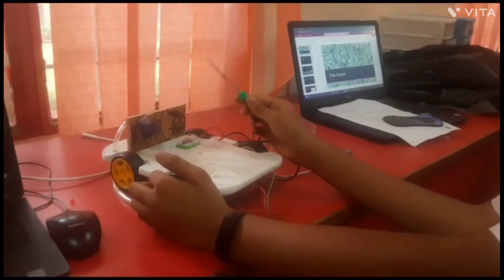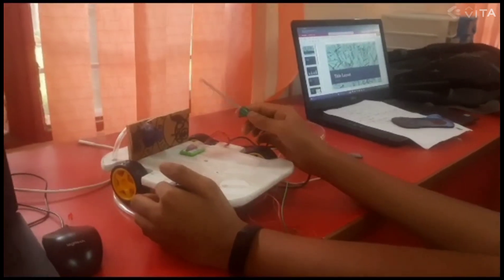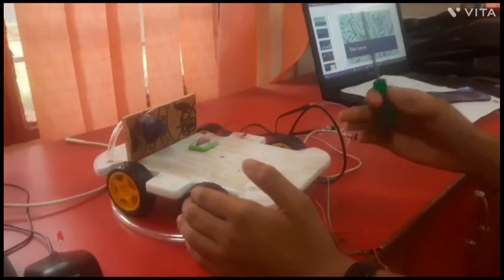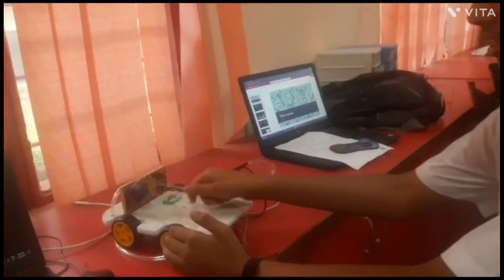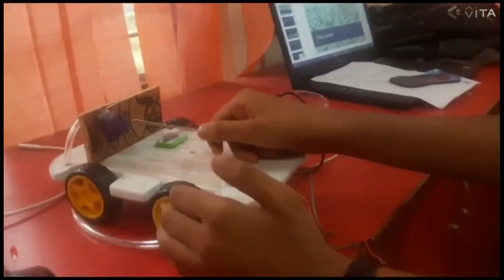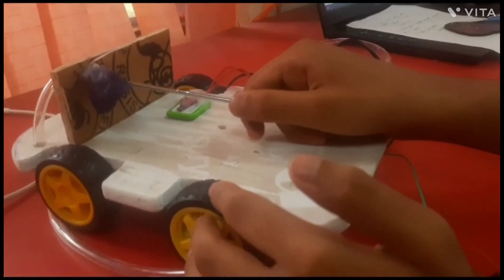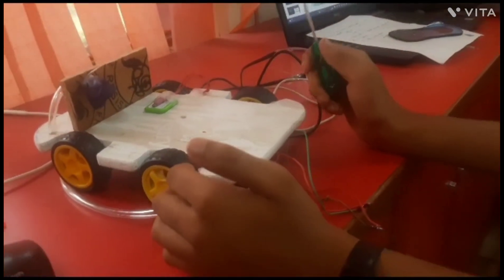Team Varchas Coming in World Cup 2023 Technoxian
Team id :
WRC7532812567